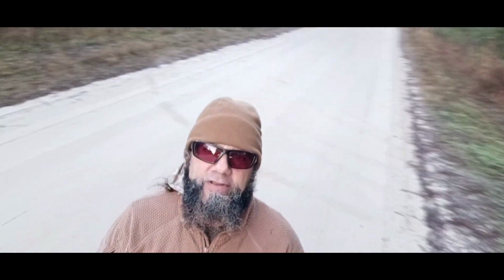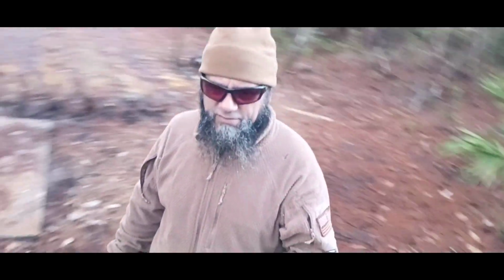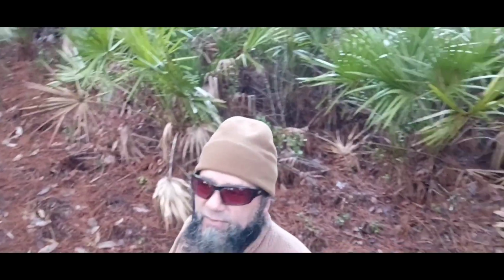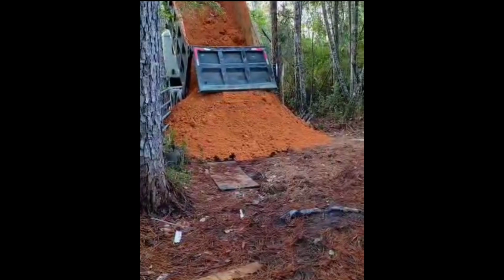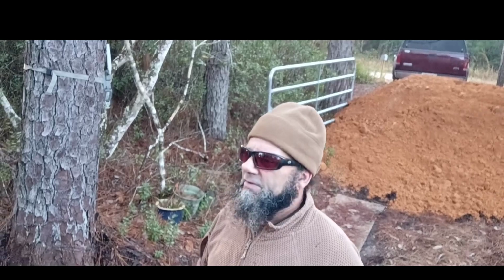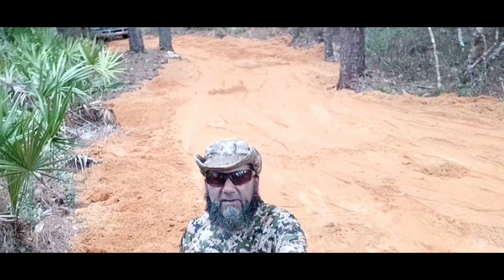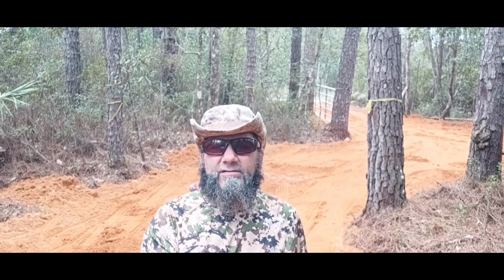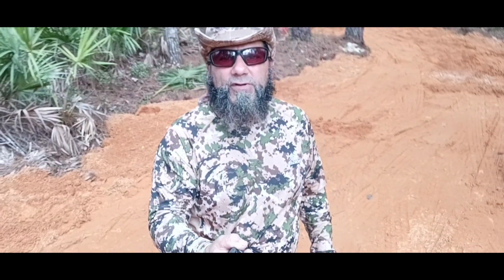" One Shovel at a time " (redacted) Off grid driveway project .